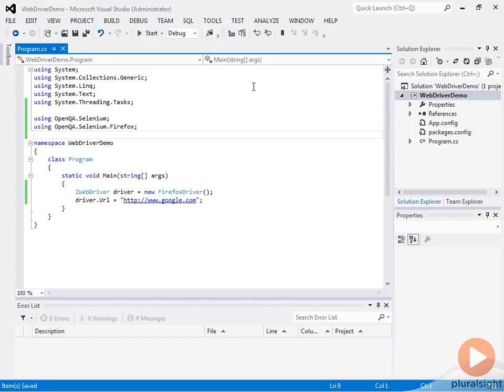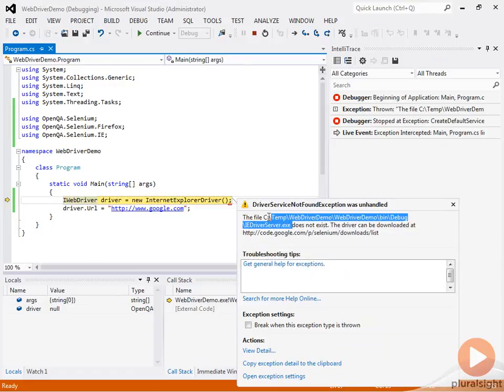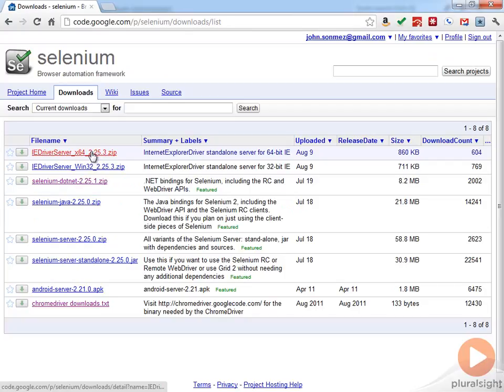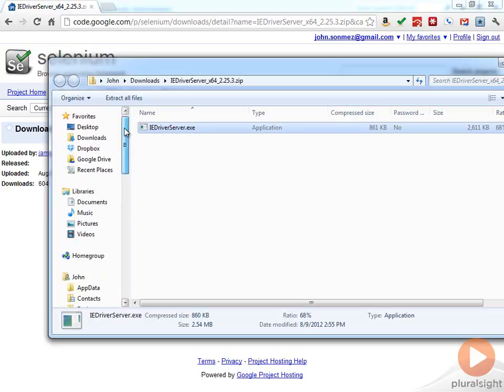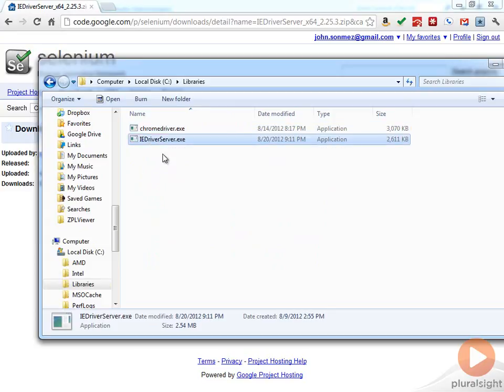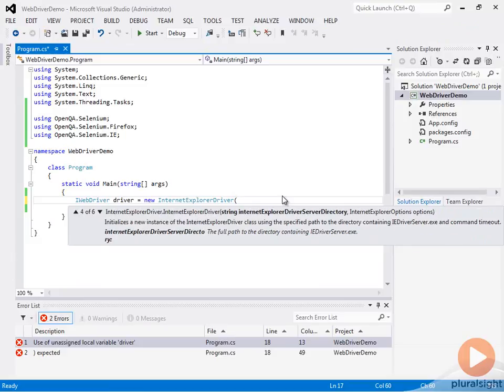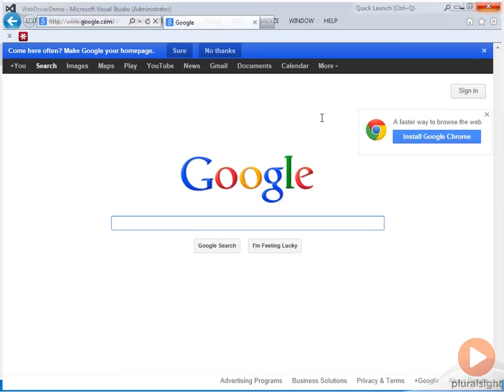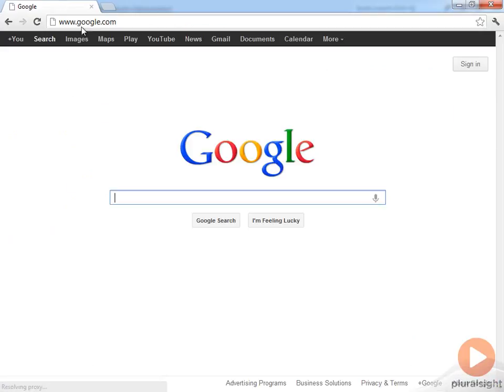Hello,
Regards

VozSoft.com :)